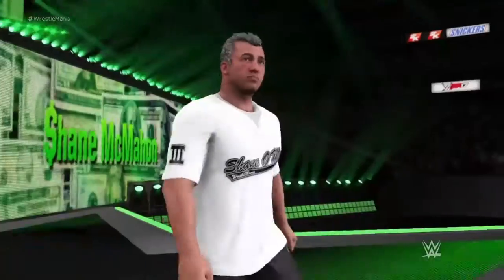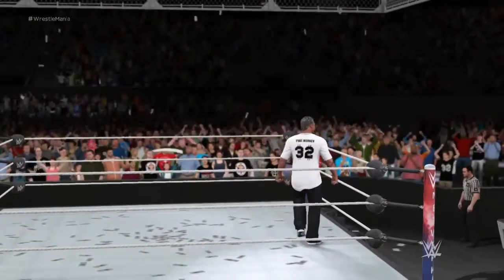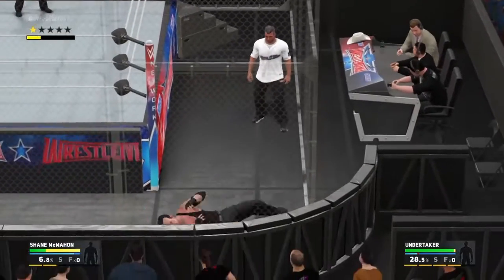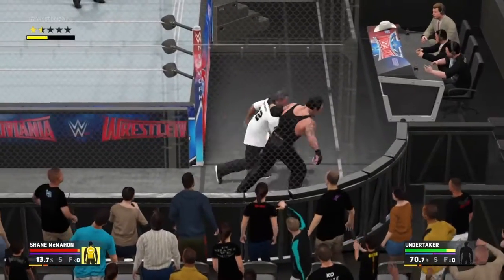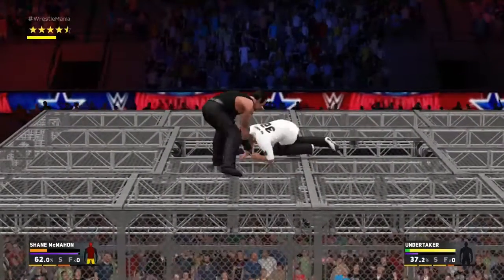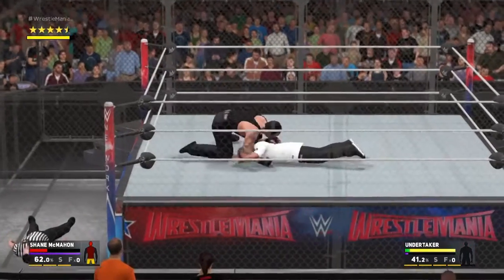WM32 Hell in a Cell